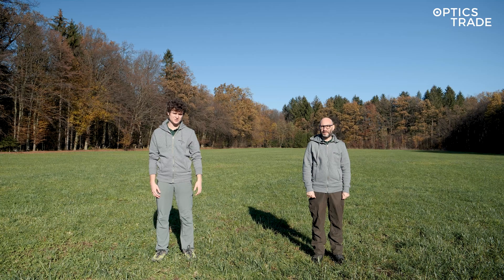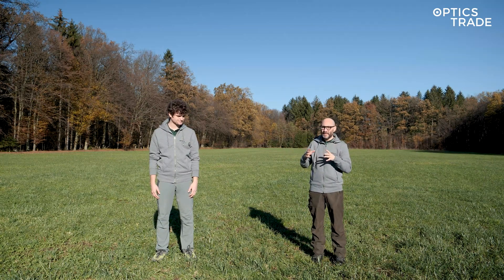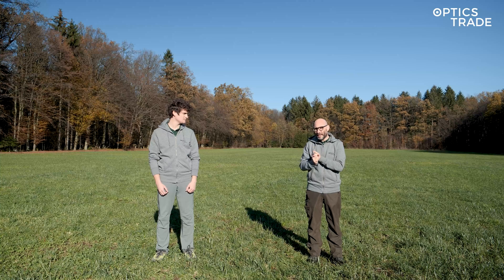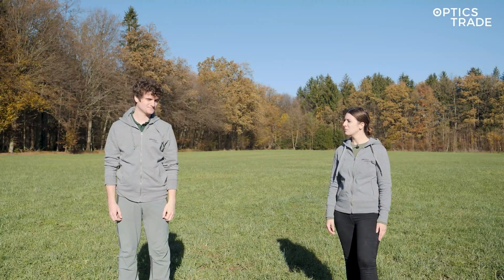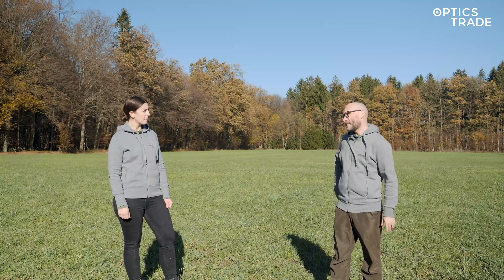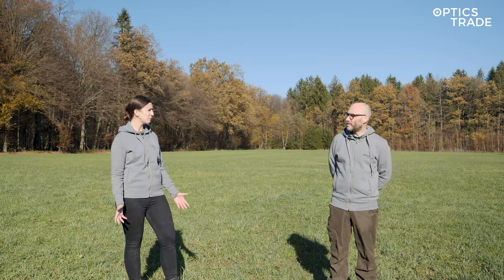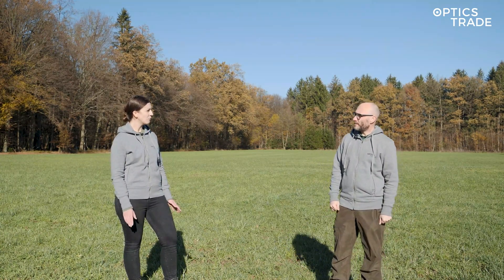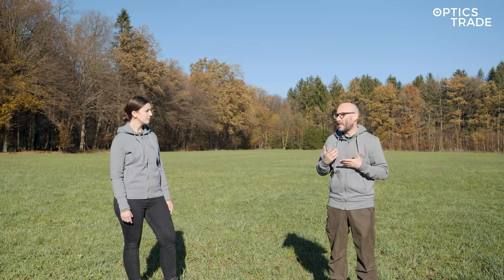Comparison of Pulsar Axion, Helion, Accolade and Krypton | Optics Trade In The Field